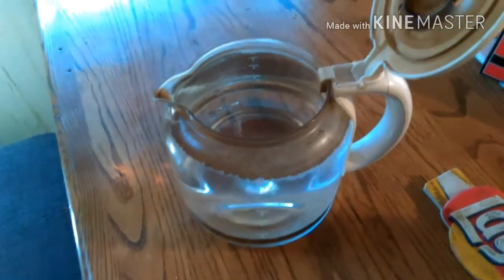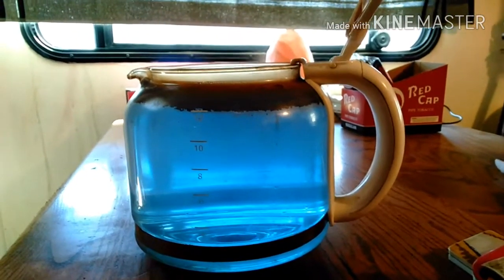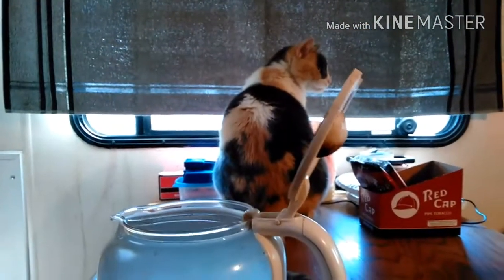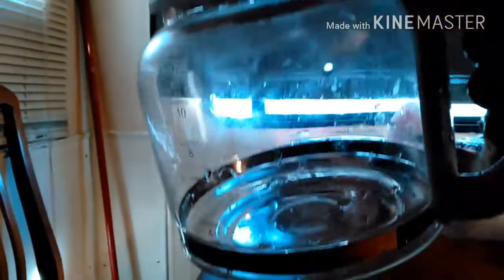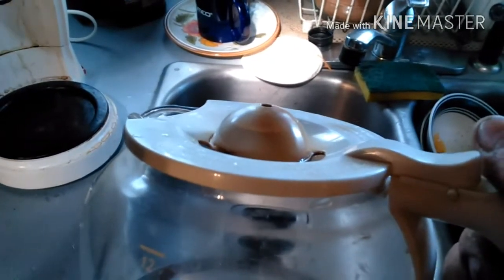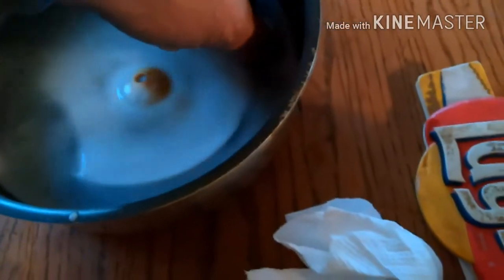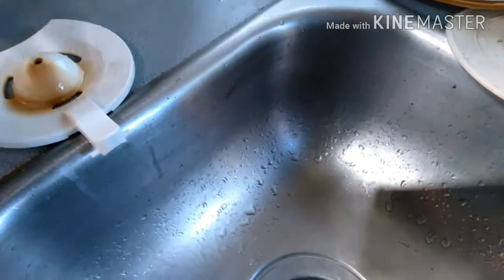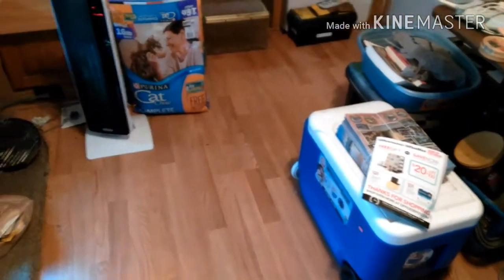Polident vs Coffee Stain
I hope this will show just how good Polident tabs are at cleaning your dentures.